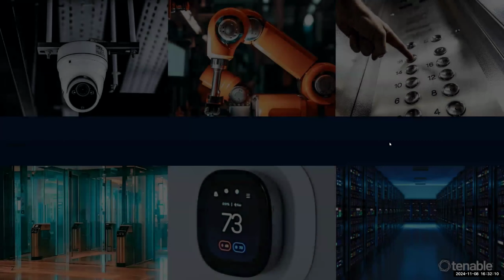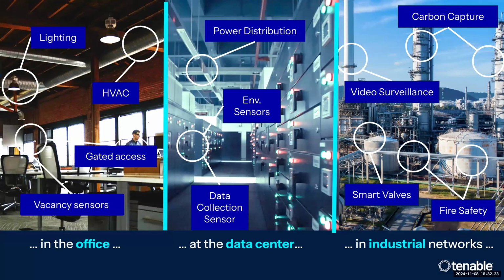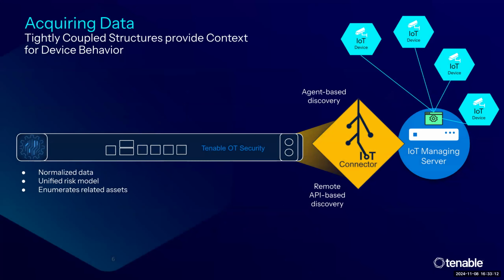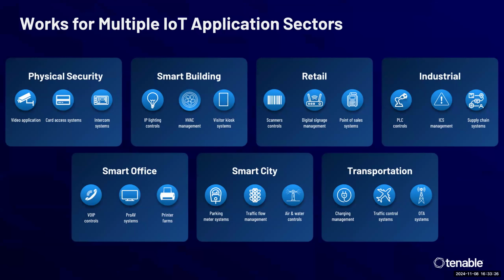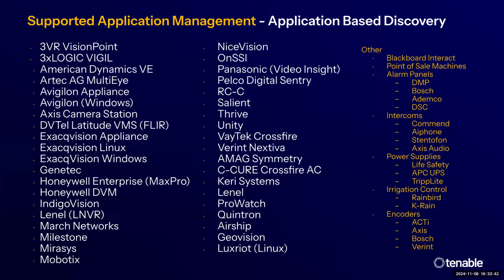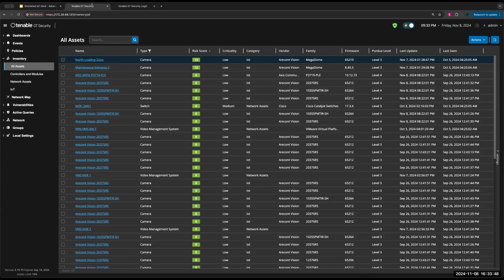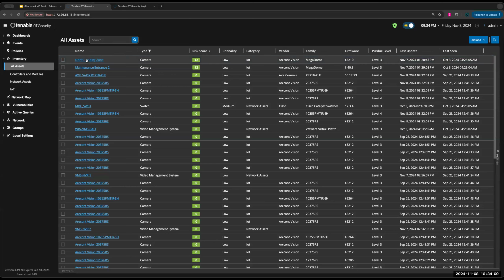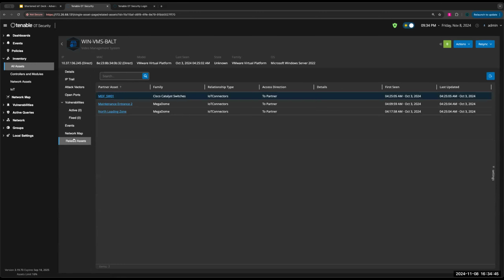Tenable OT Security IoT Connectors Engine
How to get advanced IoT visibility with Tenable OT